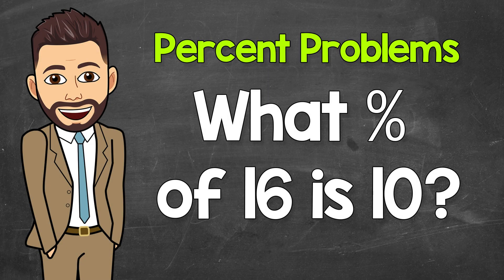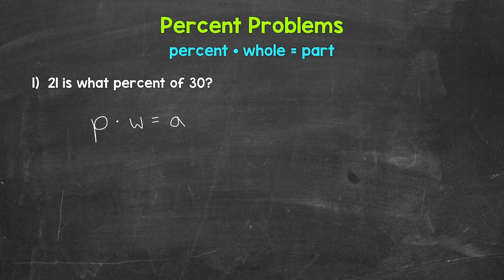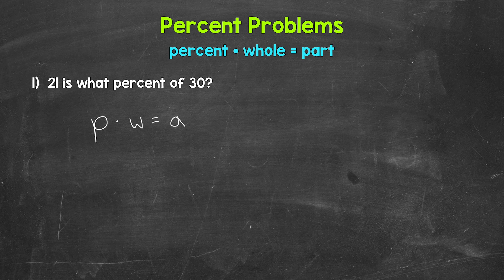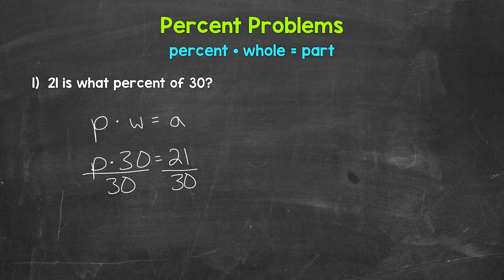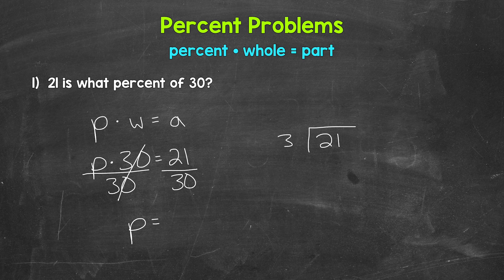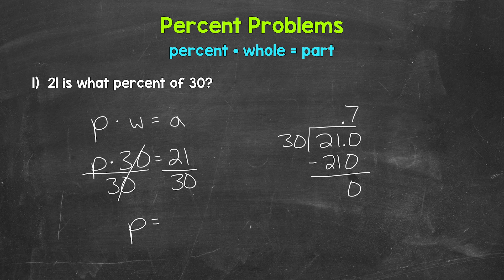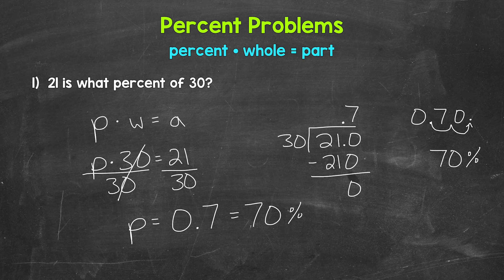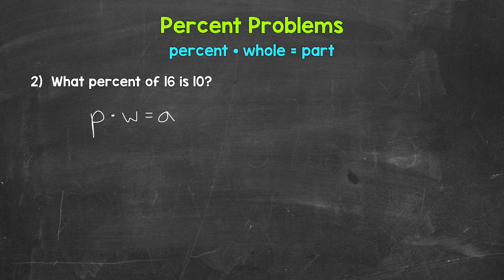Percent Problems Using the Percent Equation (Finding the Percent) | No Calculator | Math with Mr. J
Welcome to Solving Percent Problems Using the Percent Equation (Finding the Percent) with Mr. J! Need help with how to solve percent problems using the percent equation? You're in the right place!

Whether you're just starting out, or need a quick refresher, this is the video for you if you're looking for help with solving percent problems. Mr. J will go through two examples of percent problems (finding the percent) using the percent equation and explain the process step-by-step.

00:00 = Number 1
05:28 = Number 2

Hopefully this video is what you're looking for when it comes to solving percent problems.